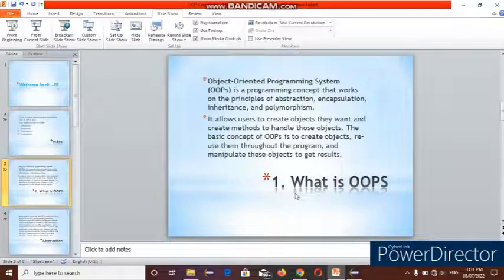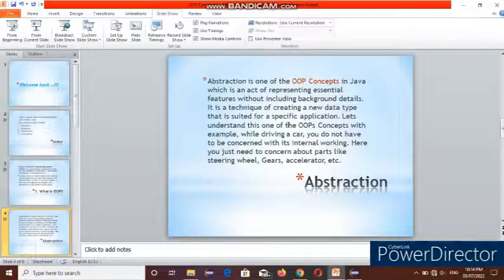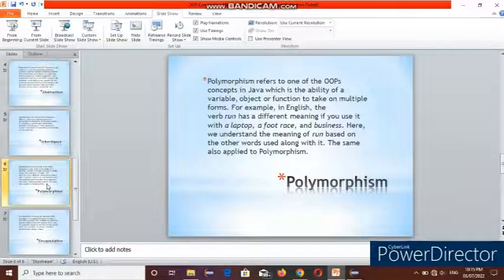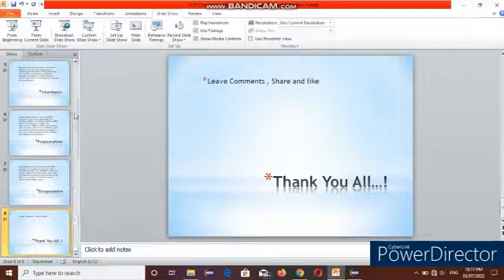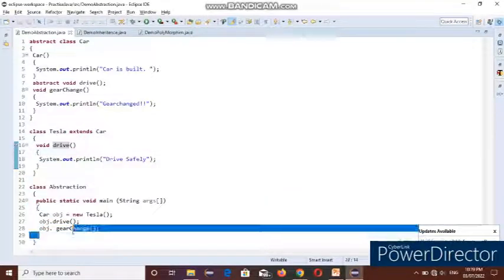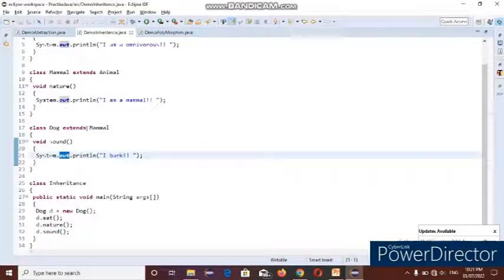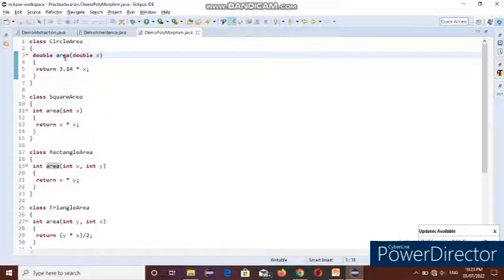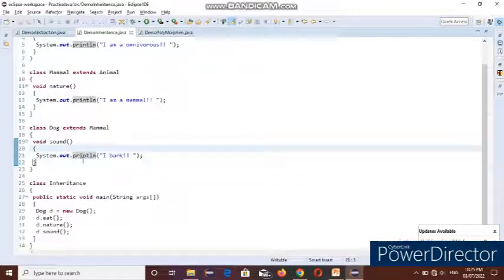Object Oriented Programming Concepts in Java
Hi Guys,
I am back with OOPs concepts in java, and this is most frequently asked in interview and interviews cannot start without this.   I have covered these concepts in a simpler way to understand them easily.
  Till then keep watching and keep studying, and Happy testing :)